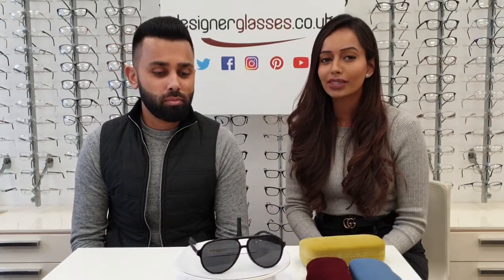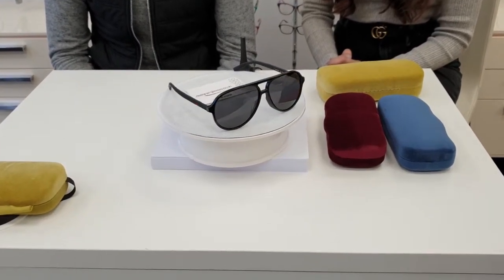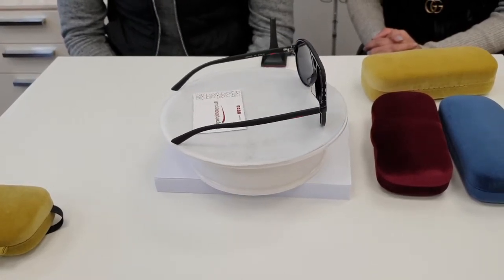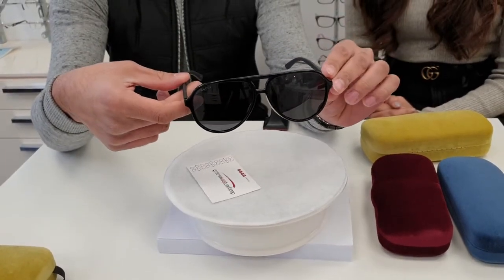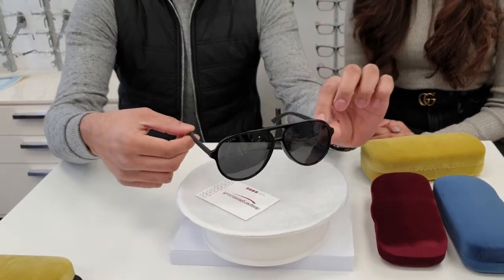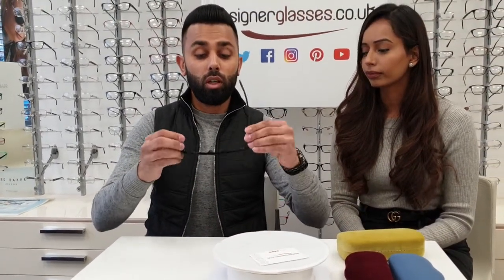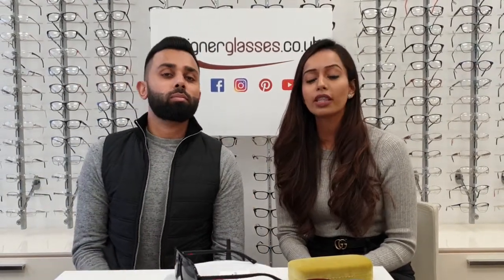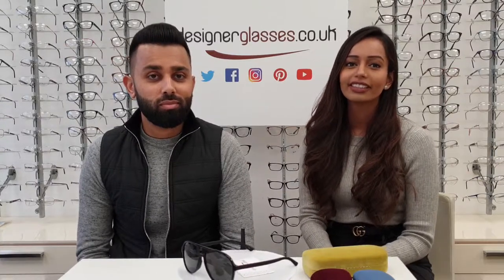Gucci GG0423SA sunglasses on a 360 turntable and model.